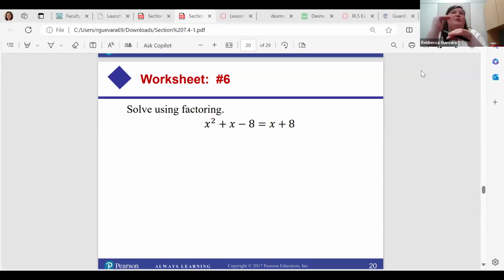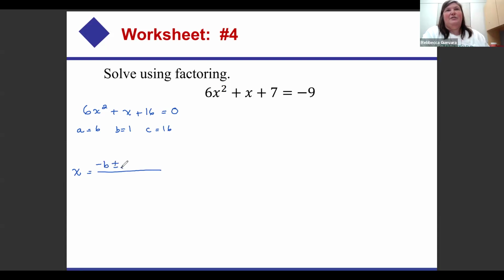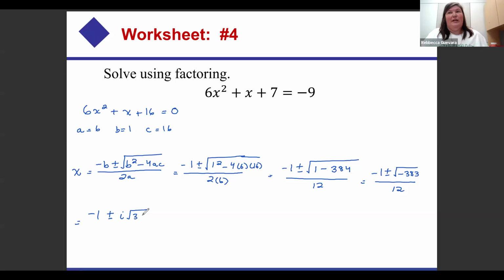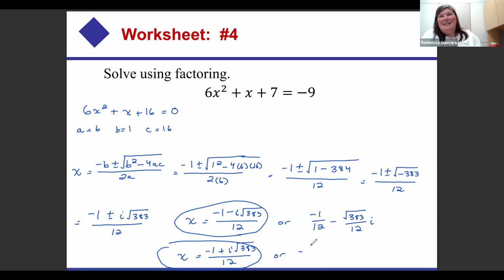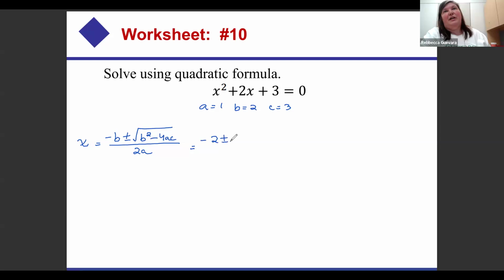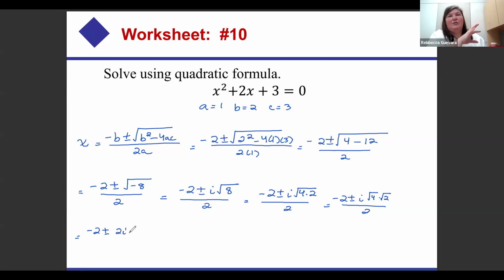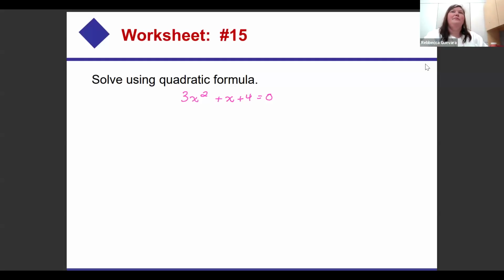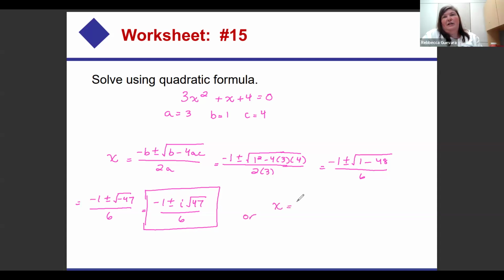College Algebra Section 7.3 (Finding Complex Roots)